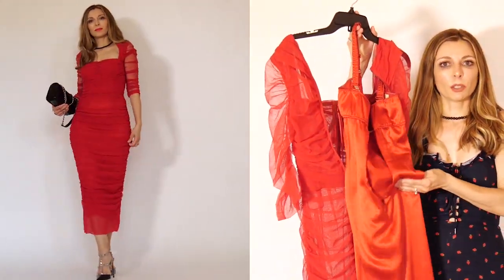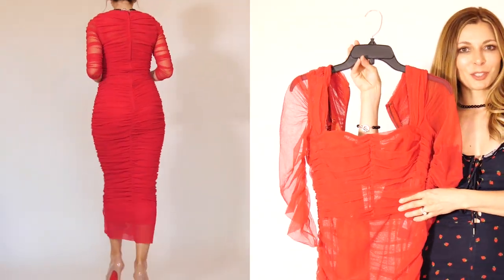NORDSTROM DESIGNER CLOTHING HAUL AND TRY ON 2019 I DOLCE & GABBANA I BURBERRY I GUCCI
Reviewing and modeling Nordstrom designer sale. Dolce and Gabbana dresses, Burberry, Gucci and more.  Also, reviewing and modeling Express sale and Victoria's Secret.
Outfits:
If you are interested in my music (Chai Key Band), please visit our pages: